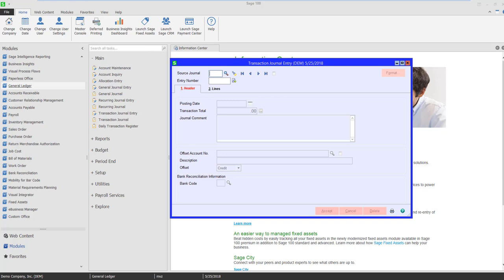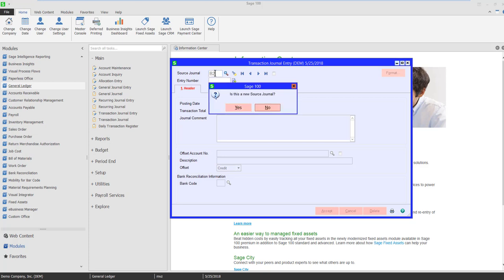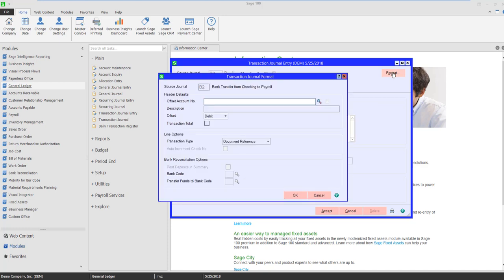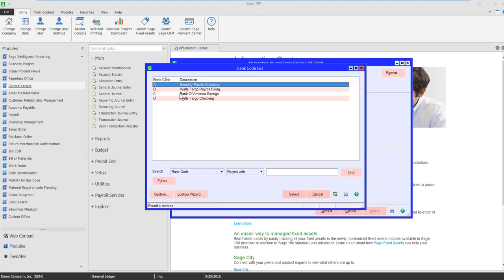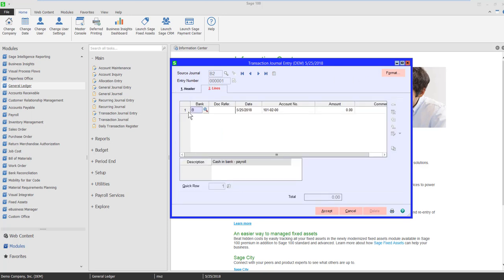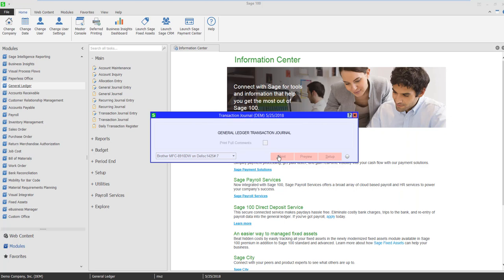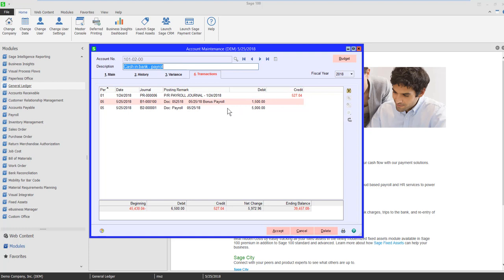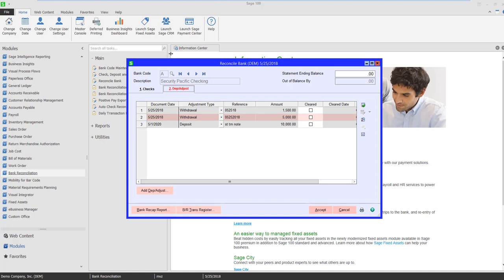Sage 100 Bank Transfers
This video demonstrates how to do a bank transfer in Sage 100.

The video starts by showing how to format a Transaction Journal in General Ledger that links two bank codes.

Then a transaction is entered transferring $5,000 from the checking account to the payroll account.

After updating the journal we take a look at the transactions in the account numbers and then we look at how the transactions appear in the bank reconciliation module.